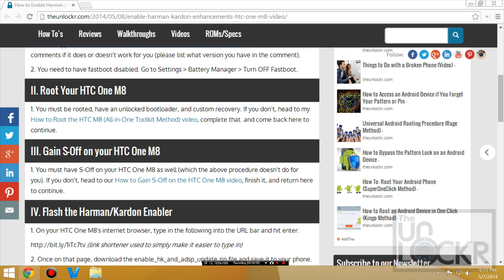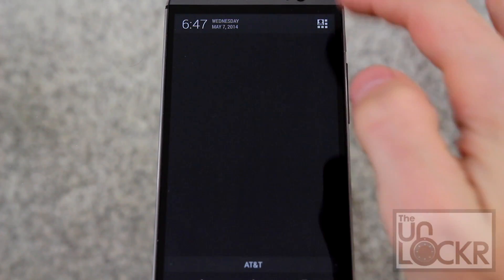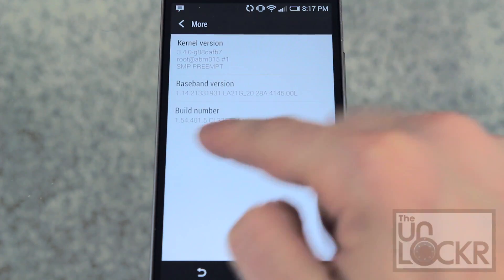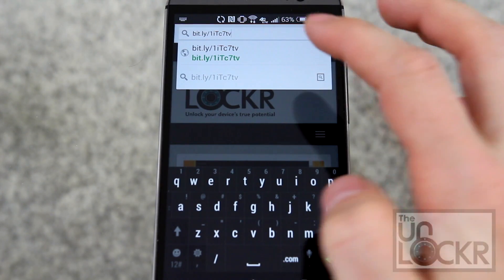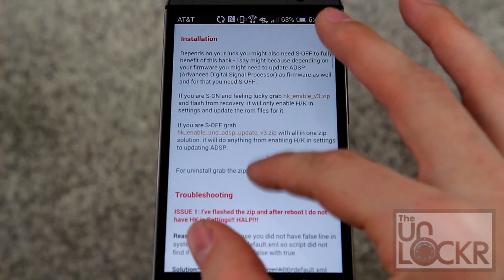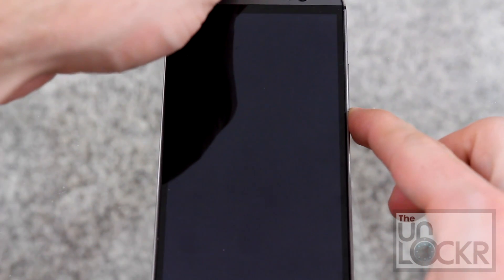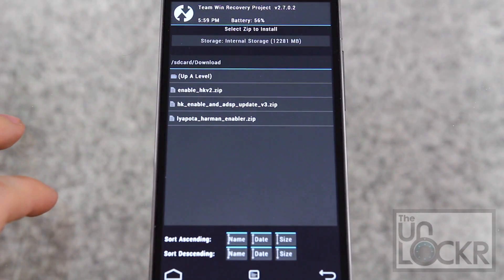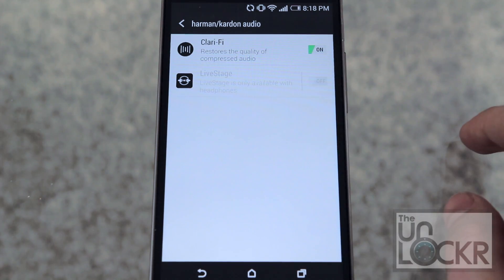How to Enable Harman/Kardon Enhancements on your HTC One M8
Sprint recently introduced the Harman and Kardon special edition of the HTC One M8 and all I could think was, "Poor Sprint". You see, all of the changes are simply software tweaks and, because of that, it isn't that hard for a crafty developer to get a hold of those changes and tweak them to work on other versions of the same device. Such is the case here. XDA Developer baadnewz created a flashable zip file that anyone with root access and a custom recovery can flash to gain the benefits of the Harman and Kardon tweaks. Check below for how to enable it. And no, this wont make the Harman/Kardon headphones appear next to your device when done...